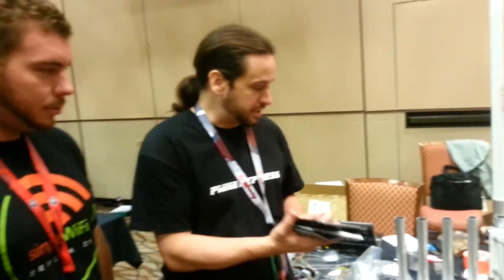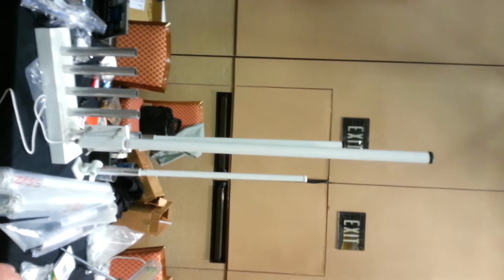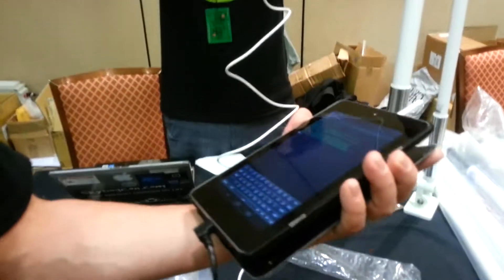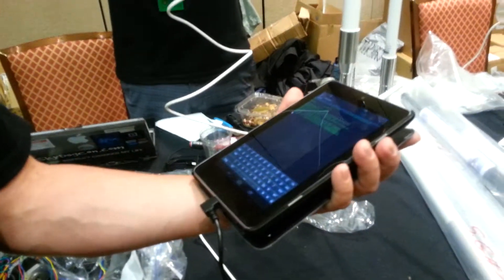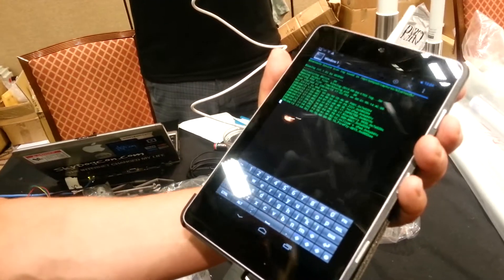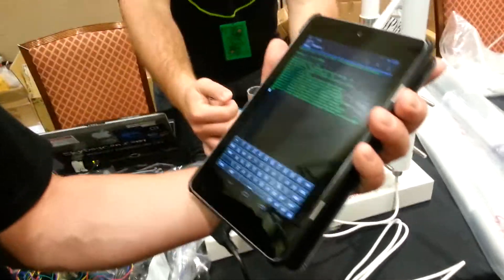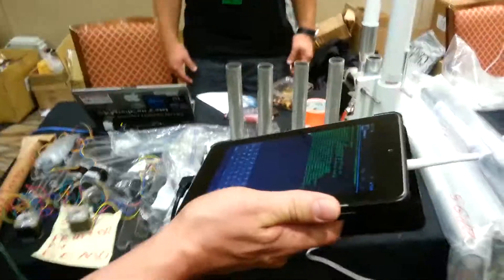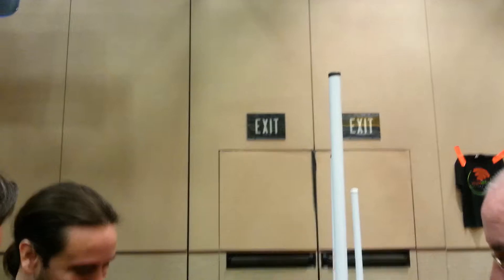Pwn Pad, scanning bluetooth with GIANT antenna.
DEFCON 2013 Vegas, Pwnie Express